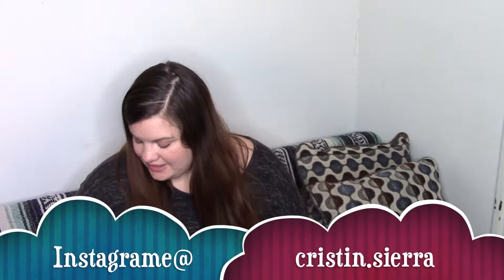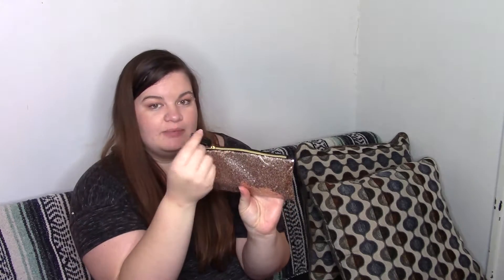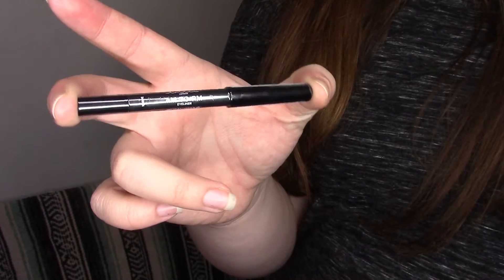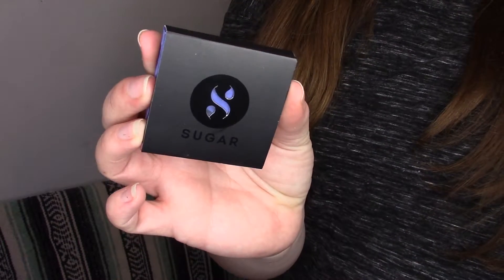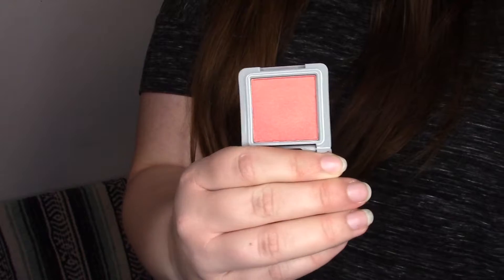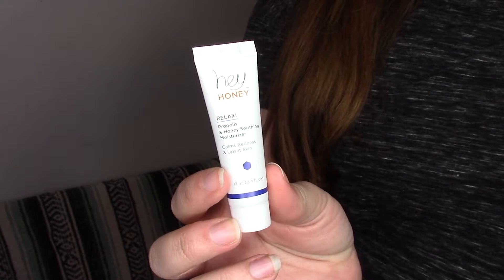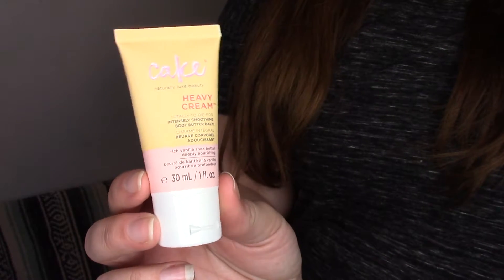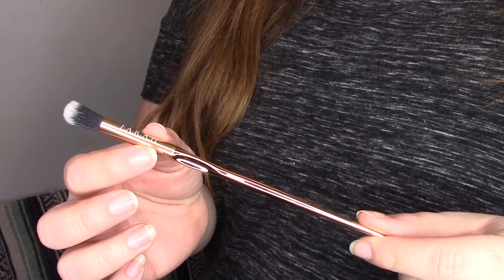December Ipsy Glam Bag 2018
hello and happy near year! I hope this video finds you well. Today I'm going to be showing you what i got in my tipsy glam bag for December. I know this video is late going up but there were issues with shipping my bag apparently.

                                      Videos Mentioned

Instagrame@ cristin.sierra